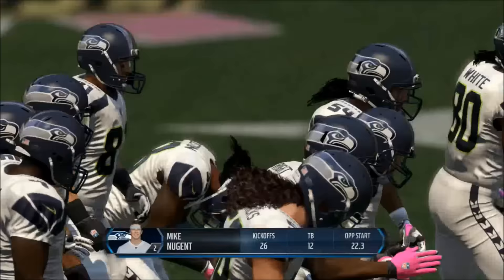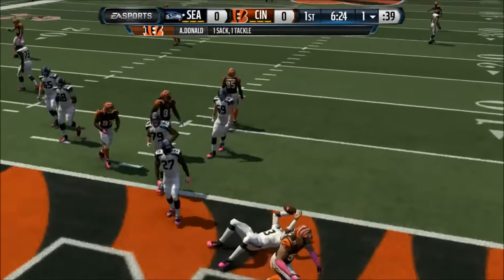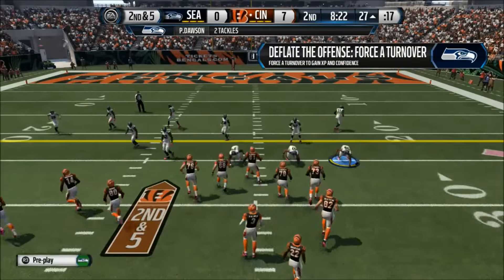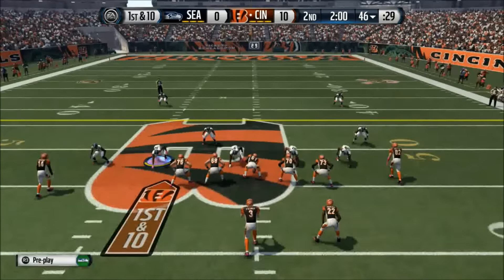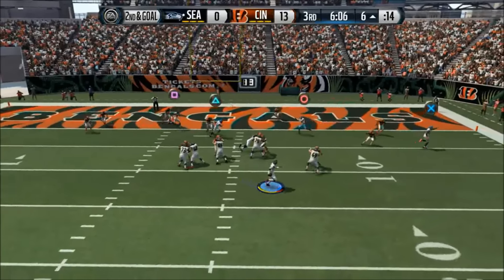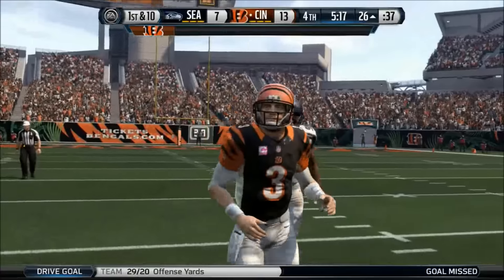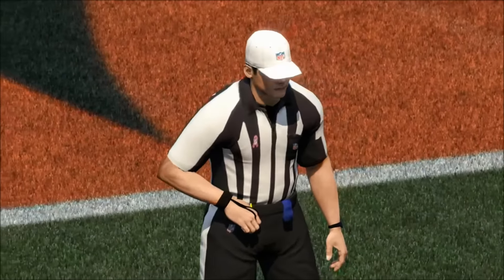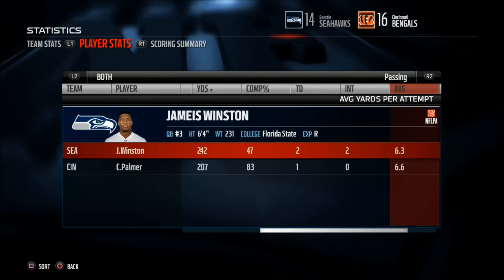MADDEN 16 {PS4} FANTASY DRAFT EPISODE 6 - Coming Down to the Wire!!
Closest game yet! Can we come out with the win??